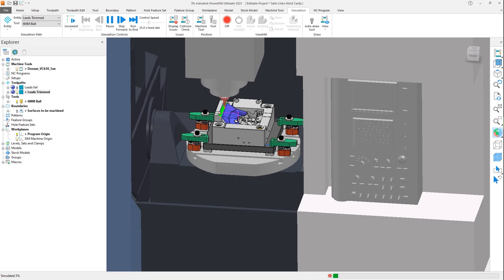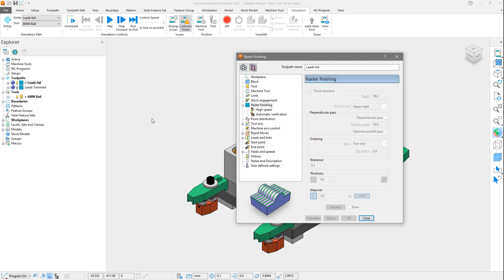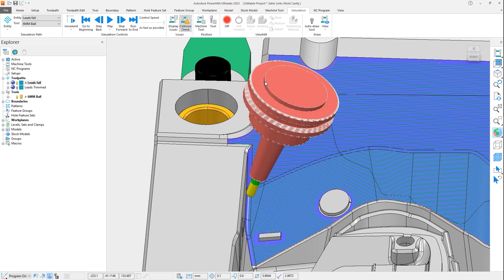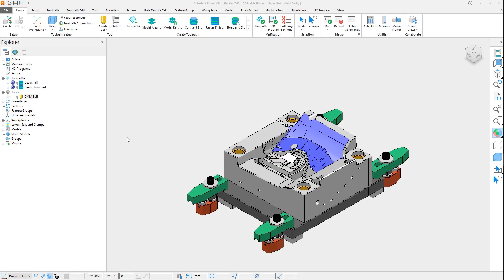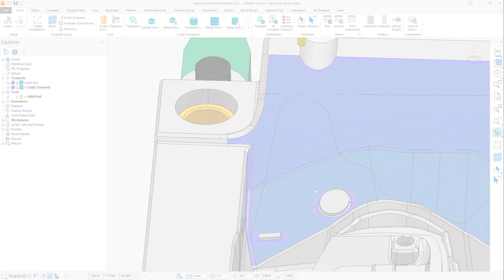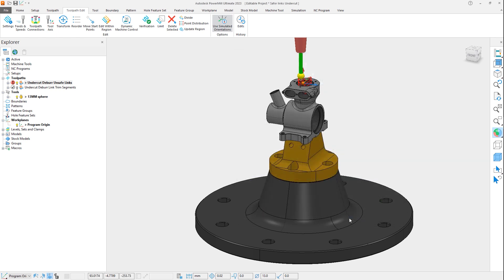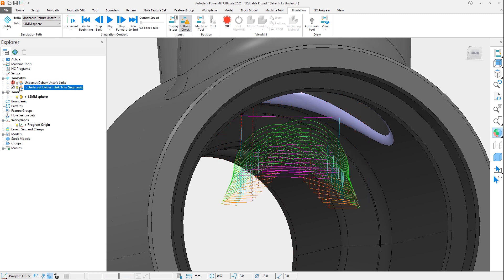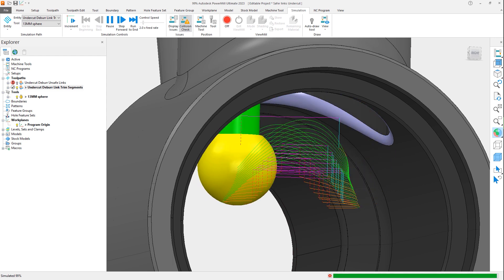Safer Leads and Links Tutorial - Autodesk Fusion 360 with PowerMill 2023.0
Toolpath leads and links are an integral part of CAM programming and control how the cutting tool engages and exits material. Controlling them can be the difference between a beautiful part and a broken tool. PowerMill 2023.0 now includes additional options to automatically trim back the ends of toolpath segments to create extra space to allow safe leads and links to be added without gouging surrounding geometry. In addition, PowerMill is able to automatically apply extended leads and links to toolpaths when machining parts with undercut or overhanging geometry. These intelligent extensions help avoid gouges and collisions as the tool withdraws out and away from the part.